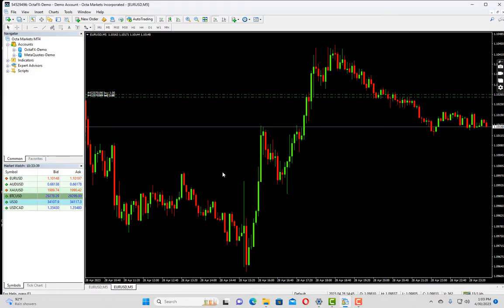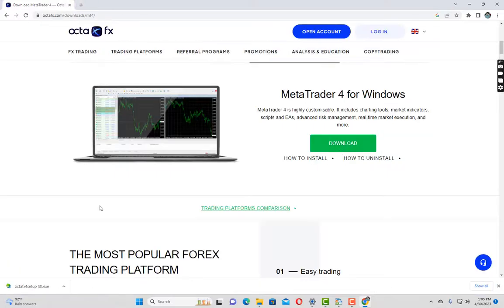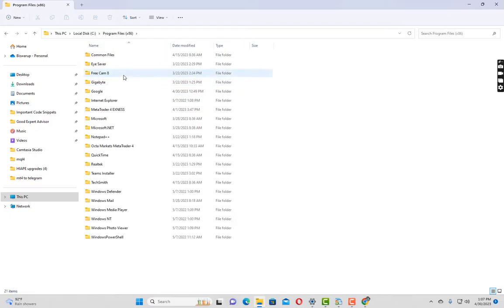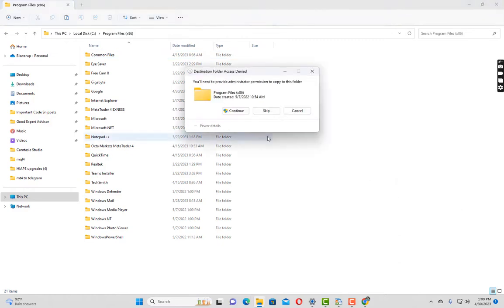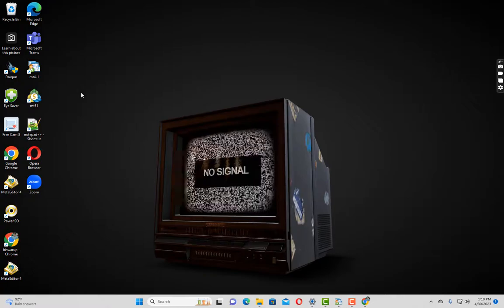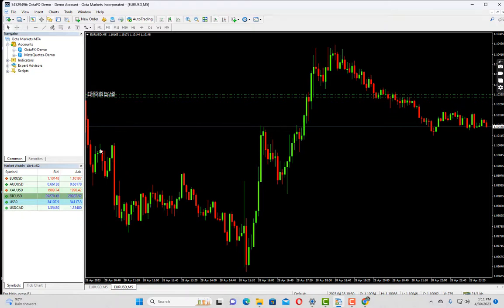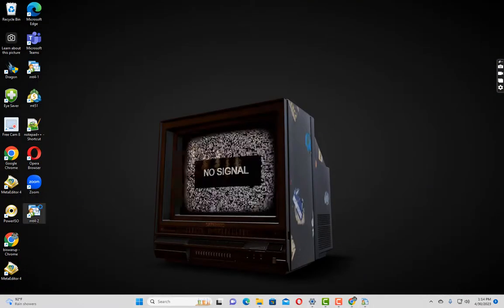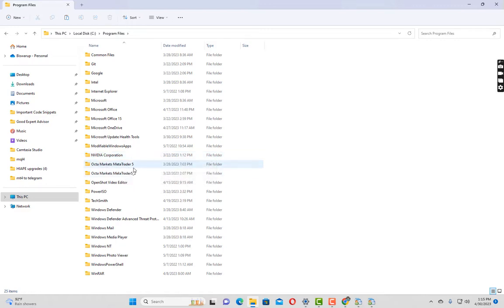How to Install Multiple MT4/MT5 Terminals on the Same PC [2023 Update] | Very easy to setup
Introduction: In this tutorial, we will guide you through the steps to install multiple MT4/MT5 terminals on the same PC. This will allow you to run multiple trading accounts or strategies simultaneously.

Why Install Multiple Terminals? There are several reasons why you may want to install multiple MT4/MT5 terminals on your PC. For example, you may have multiple trading accounts, use different trading strategies, or want to trade multiple markets.

Steps to Install Multiple Terminals: We will provide you with a step-by-step guide to installing multiple MT4/MT5 terminals on your PC. This will include downloading and installing the platform, creating a new installation folder, and configuring each terminal.

How to Use Multiple Terminals: Once you have installed multiple MT4/MT5 terminals, we will show you how to use them. This will include logging into each terminal, managing your accounts, and customizing your settings.

Conclusion: Installing multiple MT4/MT5 terminals on your PC can be a game-changer for your trading. With this tutorial, you will have all the information you need to get started. So, let's dive in and get started!